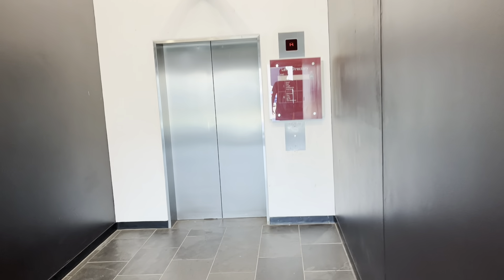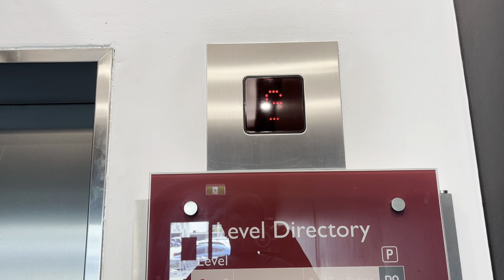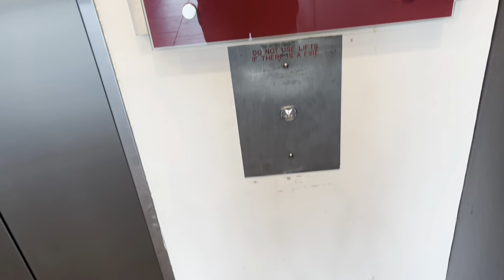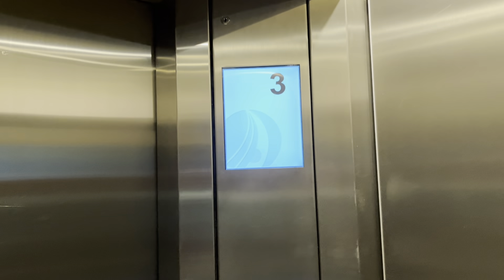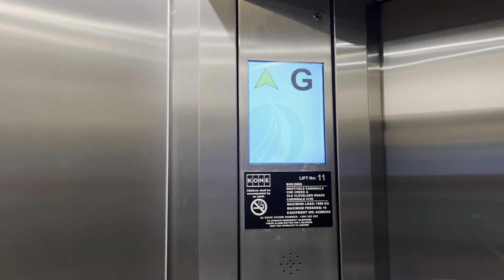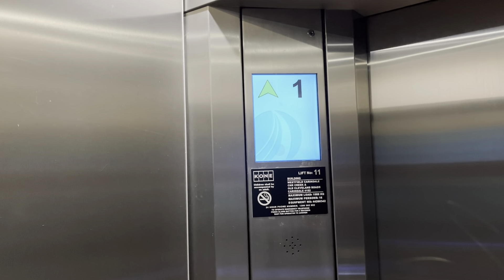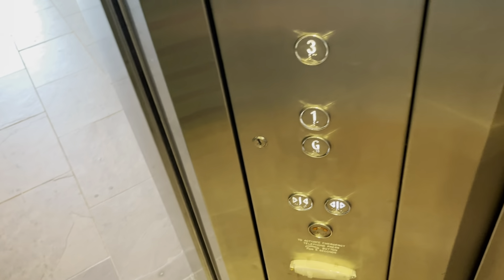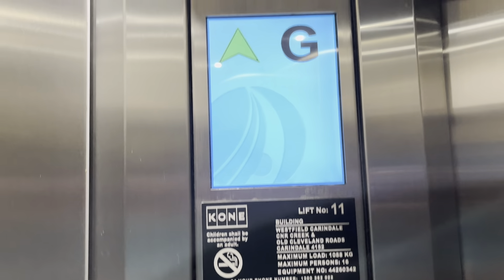Last Ride? Schindler M-Series (Mod. Schindler) Traction lift at Westfield Carindale, QLD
Recorded 22nd October 2023